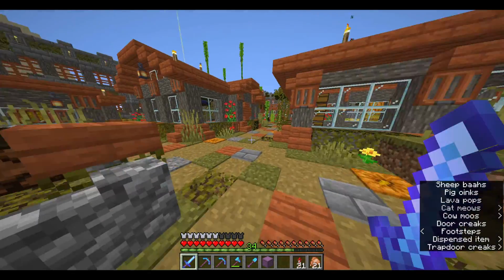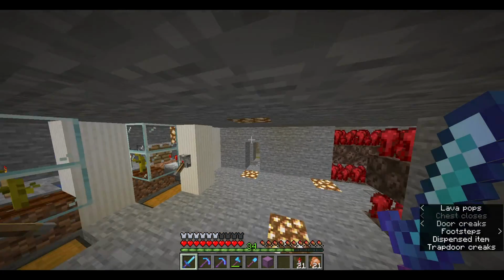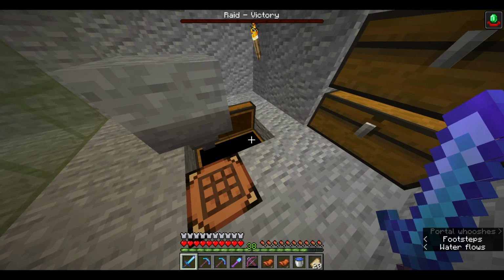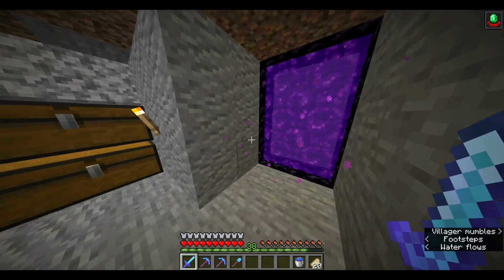Raid Farm!! | Dragontooths World (Minecraft Survival Lets Play 1.14) Ep.38